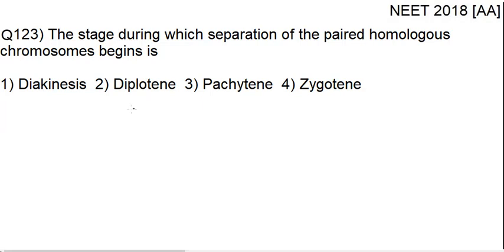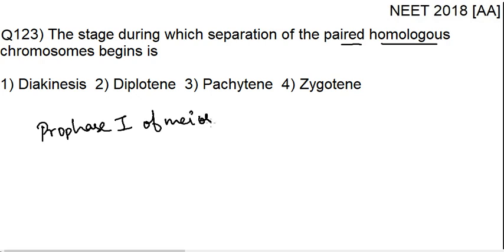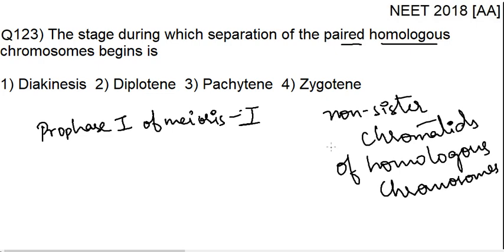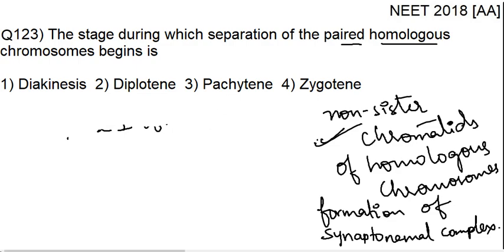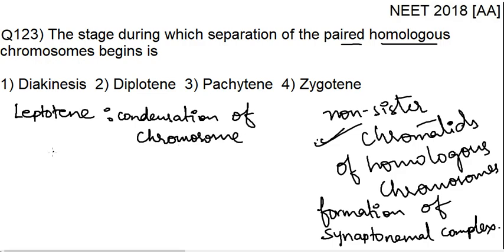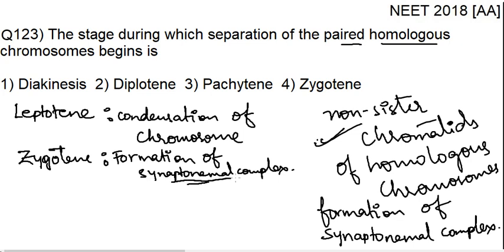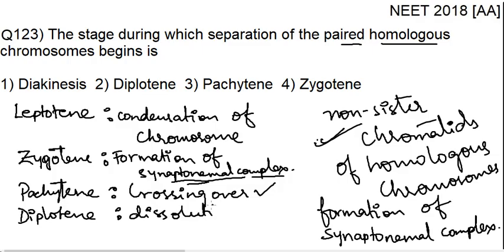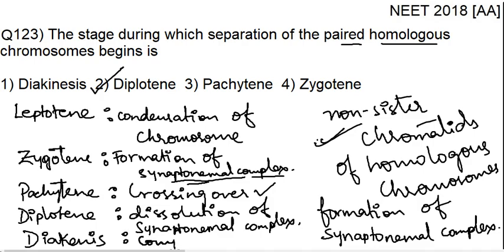BTSS B 2018 6203